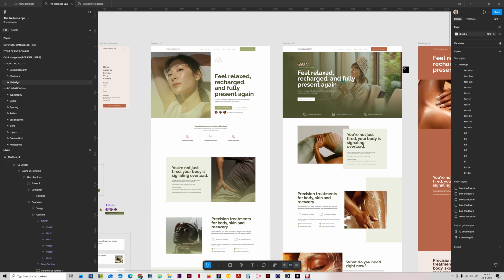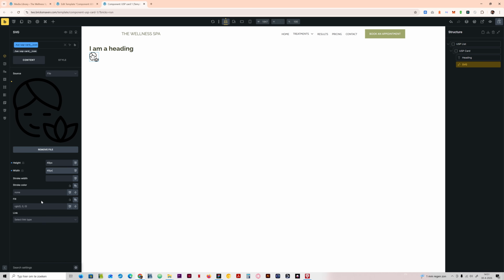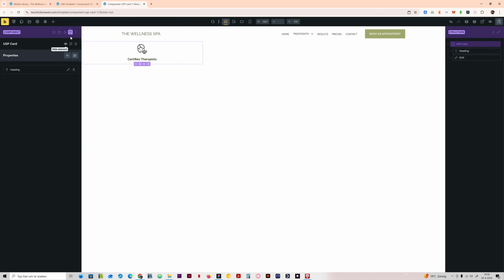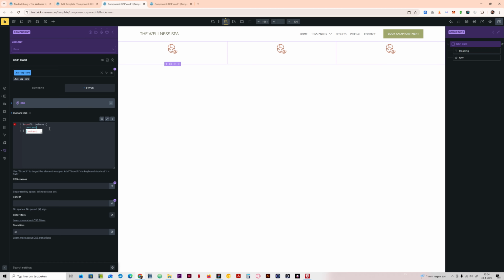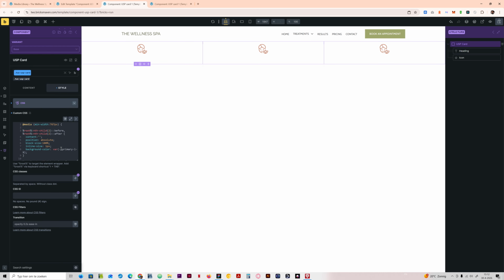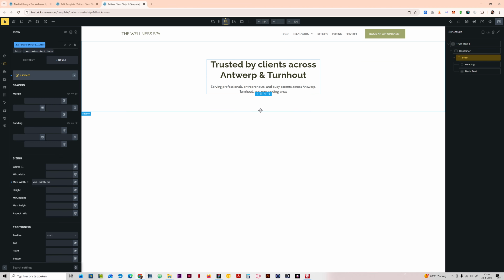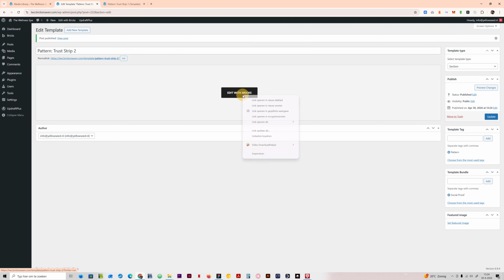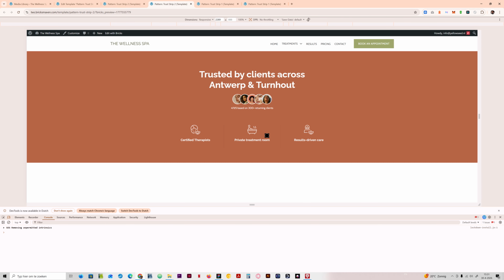Building The Trust Strips sections - Developing A Wellness Spa Website in Bricksbuilder Part 19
In this video I build the trust strips and the social proof areas for a one page wellness spa website in Bricks. I start by creating extra component variants for white text, then I create a reusable USP card component and a USP list, with props for the icon and text, plus light and dark styling. I add the border separators using pseudo elements and make responsive layout tweaks for mobile. Finally I build Trust Strip 1 and Trust Strip 2 using the intro pattern and the new social proof component.

Chapters:
00:00 Building hero trust strips
01:47 Create social proof variants
03:53 Build USB card component
29:10 Design trust strip one
37:13 Create trust strip two
43:49 Finalize trust strip sections